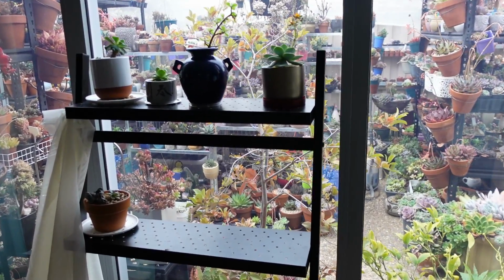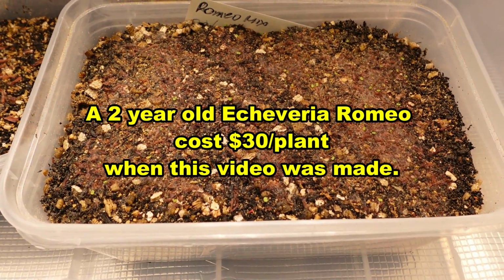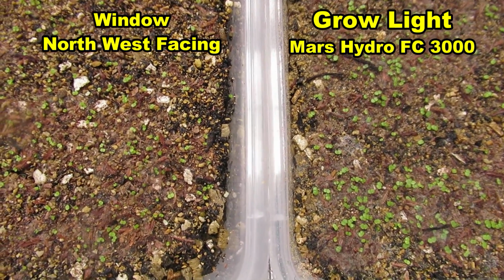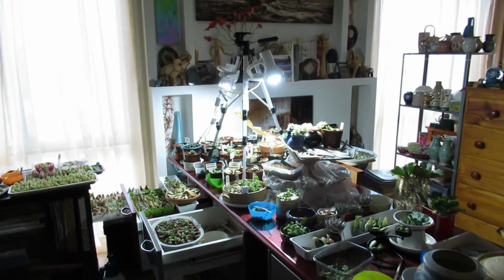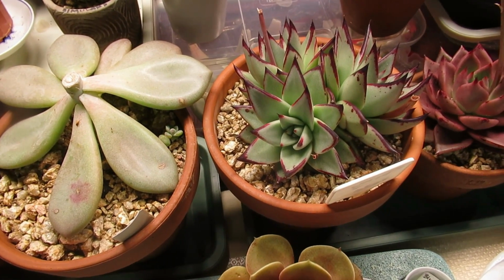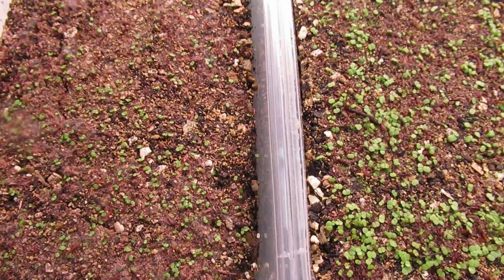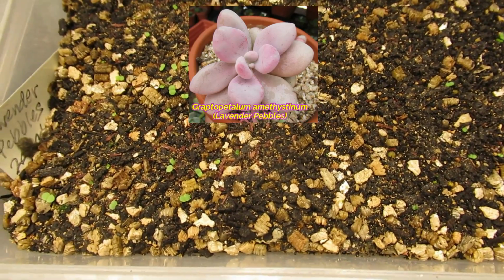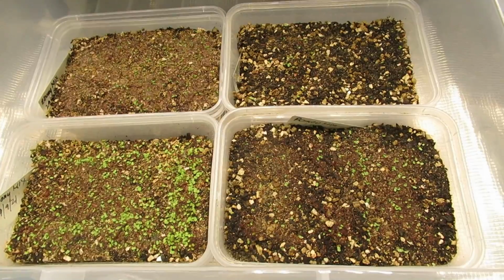Succulent Seeds GROWTH COMPARISON Grow Light vs Window Light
Want to grow succulents from seeds? THIS IS WORTH WATCHING. This is 11 days of growth from when I've sown some succulent seeds. One container grown under a Mars Hydro Model FC3000 LED Grow Light, and one in a North West facing window. I used seeds that I've grown myself. Echeveria agavoides Ebony, Echeveria agavoides Romeo, Romeo Rubin & Sirius and Graptopetalum amethystinum "Lavender Pebbles. I'm very happy with the results and will be growing more succulent seeds in the future. Will also be posting more videos on the process of fertilizing the seeds, harvesting and how to sow the seeds and grow them.

Mars Hydro FC3000 LED Grow Light

Mars Hydro TENT 100x100x180cm

MarsHydro SP3000

Stock in USA,UK,Germany,Canada,Australia&Russia

NOTE: I was not paid to do this video. I was only given the unit to try and review. Results are base on my own experience in using these products.
GROW LIGHT
1. Mars Hydro SP3000 WHY YOU SHOULD GET A GROW LIGHT for Succulents and Indoor plants